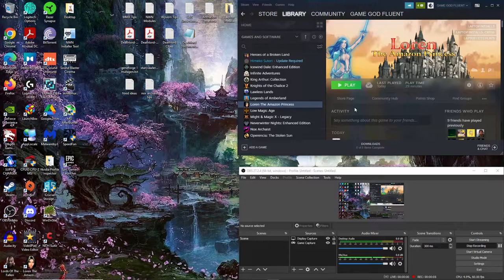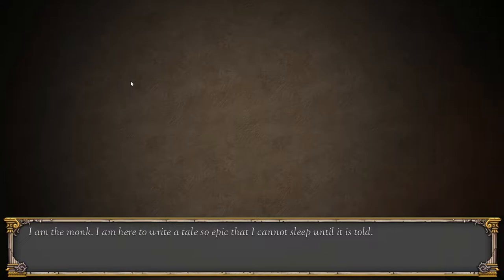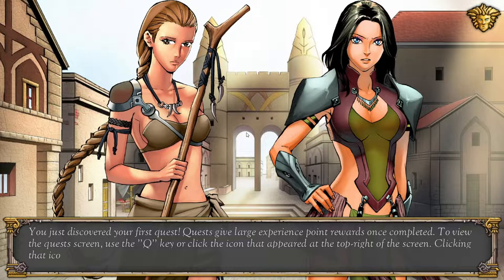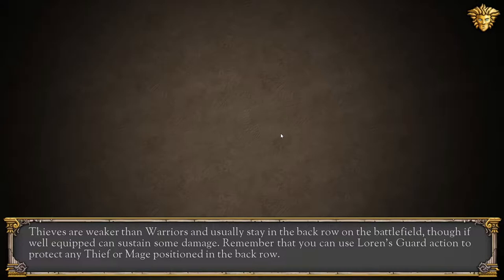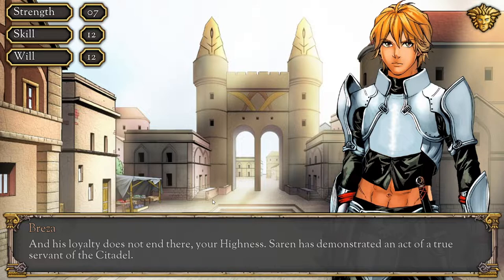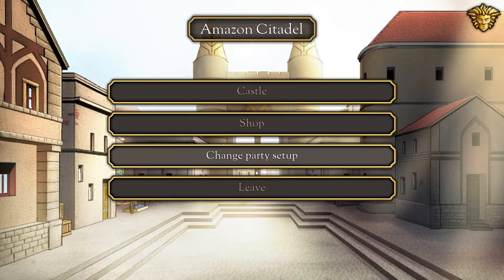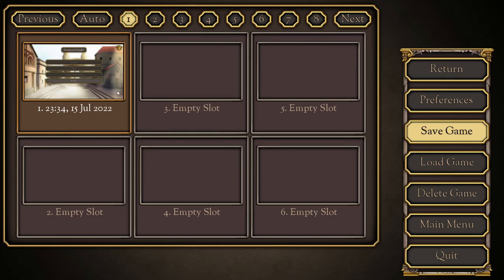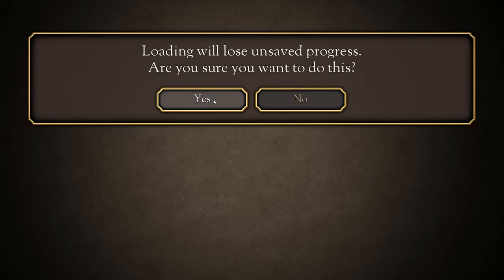Let's Play Loren The Amazon Princess (BLIND) - Ep. 1 - Hey Hey!! NEW LP Of A TRUE CRPG W/ A Twist!!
hey guys!! hope u'll join me for this one as this new LP also has the potential to "go long" in episodes!! We're playing a very cool TRUE CRPG, with lots of traditionalness but also some serious TWISTS!! Hope u enjoy and feel free to follow along!! Love u guys! :)...